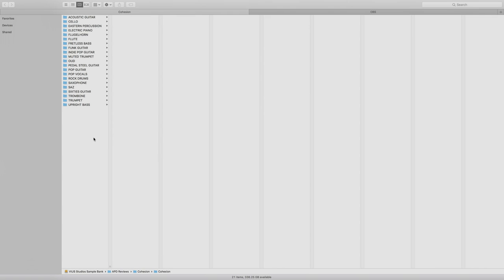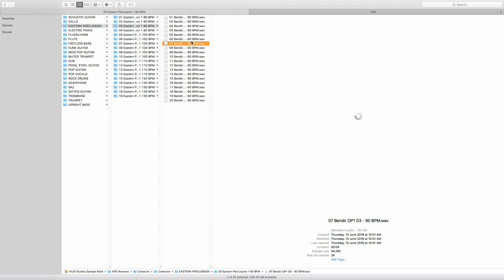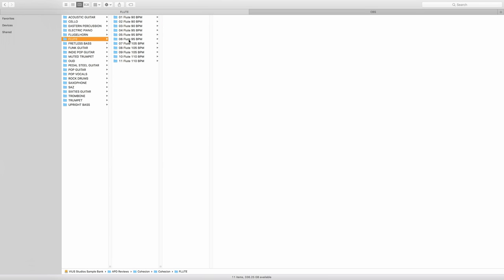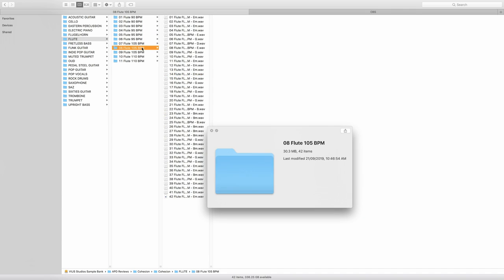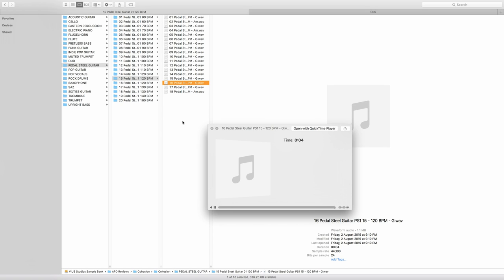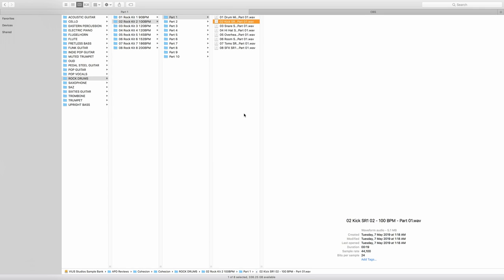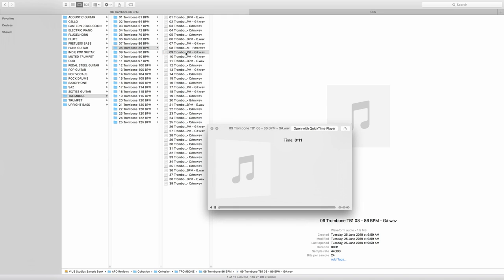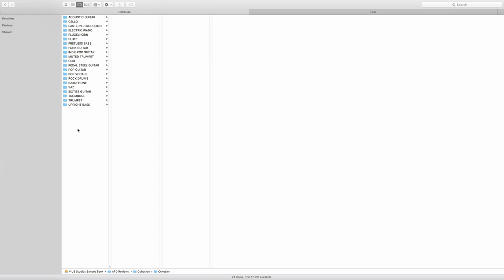Part 1: Introducing Cohesion by Audio Plugin Deals - Loops Walkthrough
For the first time ever, Audio Plugin Deals is releasing a brand new product: a solid, versatile collection of loops spanning just under 15 gigabytes. It features 11,600+ of these loops across a variety of instruments including guitar, bass, drum kit, pop vocals, saxophone, trumpet, cello, flute, and even a couple of unique ethnic string instruments!